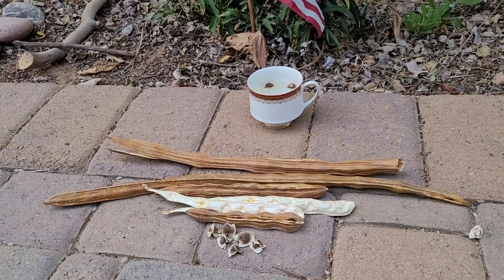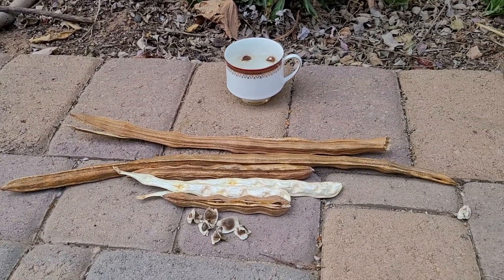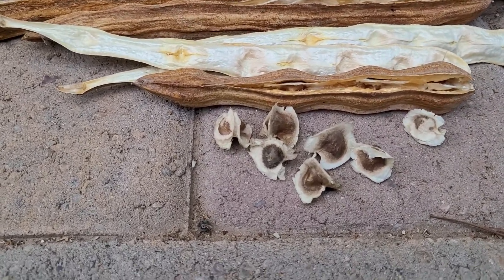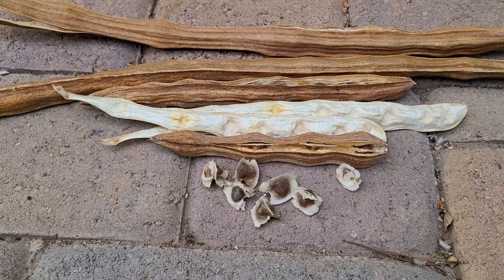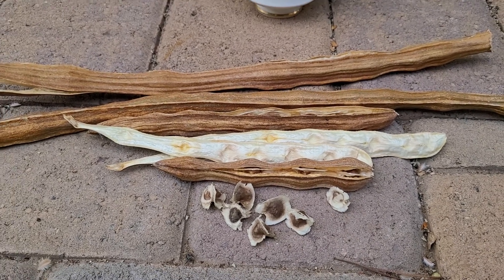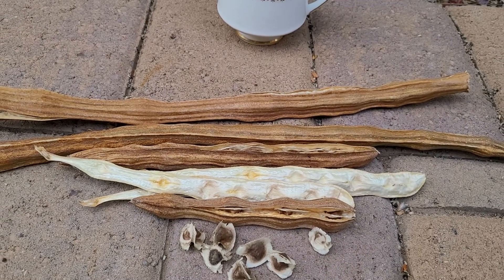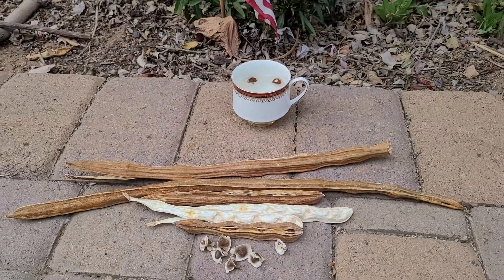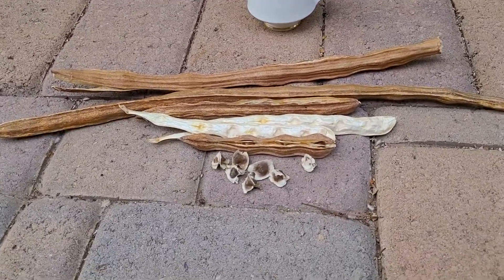Moringa tree seeds @ city farm Mesa & Red Hen Gilbert how to start Freeplantngardenstands.org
This  tree is a wonderful one to have on your property.  You can plant directly or soak until they sprout.  However,  protect them because birds love them to.
Together, we will bring back gardening culture
Freeplantngardenstands.org